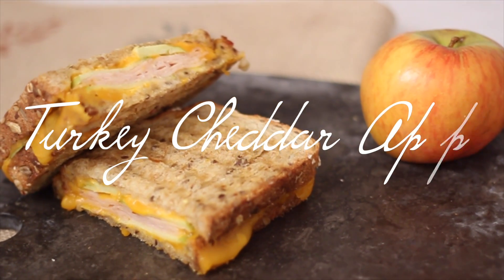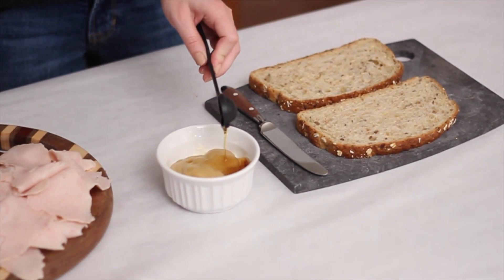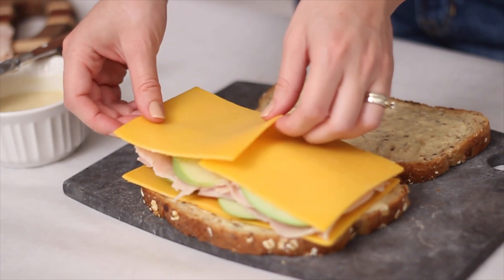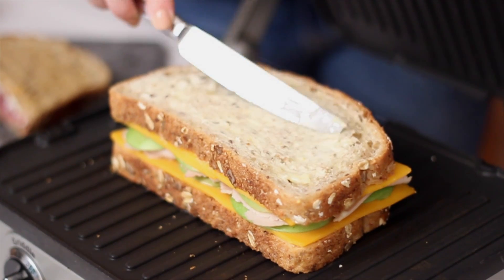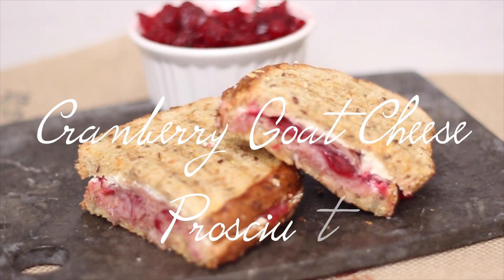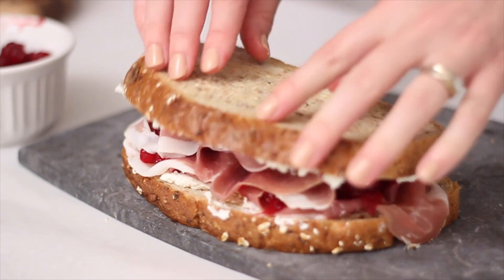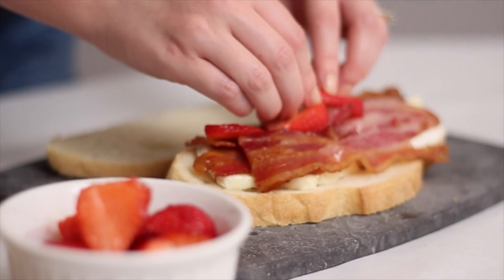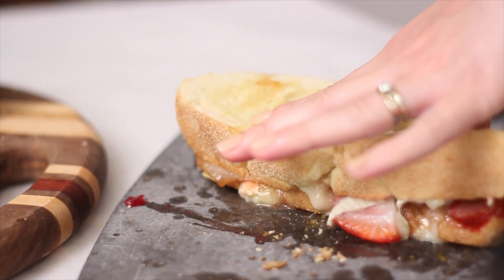3 PANINI RECIPES YOU NEED TO TRY THIS FALL || KATIE BOOKSER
This time of year I'm craving warm foods that are full of flavor. These are my 3 favorite paninis to eat in the fall - Turkey Apple Cheddar, Cranberry Goat Cheese Prosciutto, Brie Bacon Strawberry. Amazing combinations and easy to put together in minutes!

Panini Grill

Cranberry sauce: Add 1 bag fresh cranberries to a small sauce pan with 1 c of sugar and juice of half a lemon. Heat for 10-12 minutes until cranberries burst.